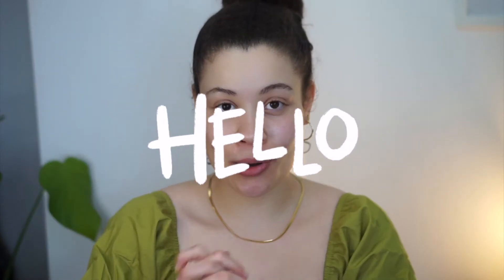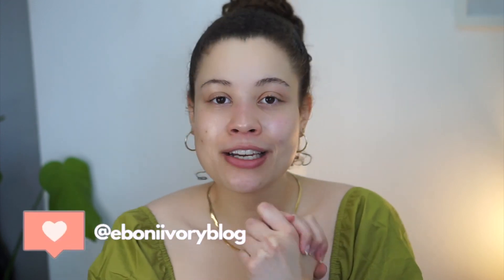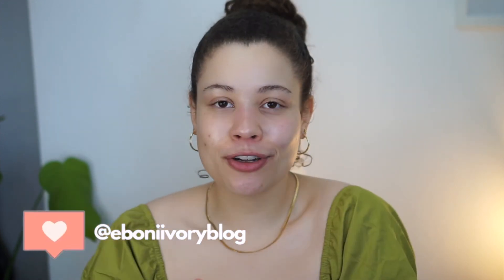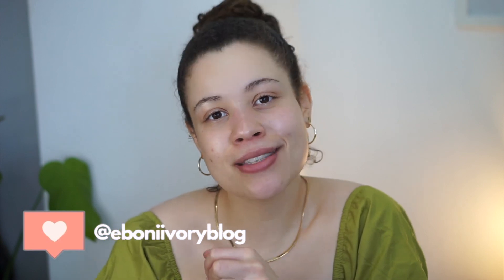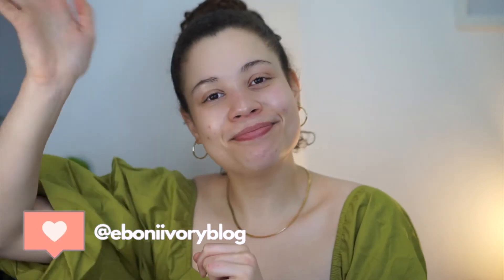Typology Skincare ONE MONTH UPDATE! | EBONI + IVORY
This is just a quick mid-week update video for those of you who watched my original Typology unboxing and first impressions.

Welcome to EBONI + IVORY on YouTube!
I am a Lifestyle blogger with emphasis on Beauty, Fashion, Travel and Days Out!

Filming and editing is done by me